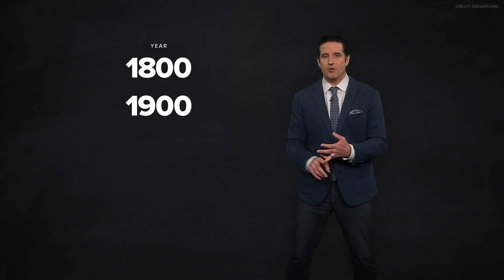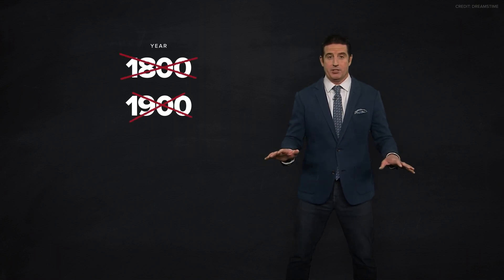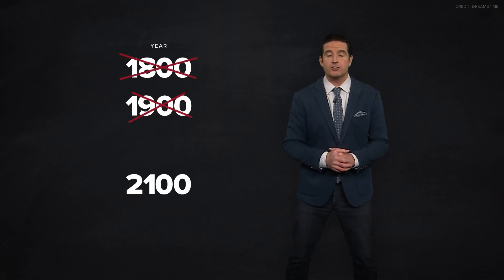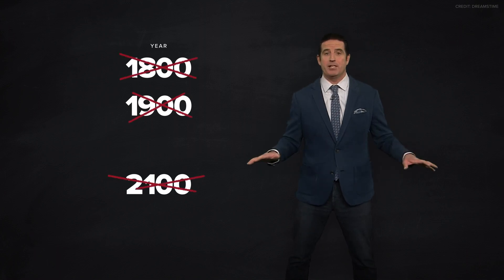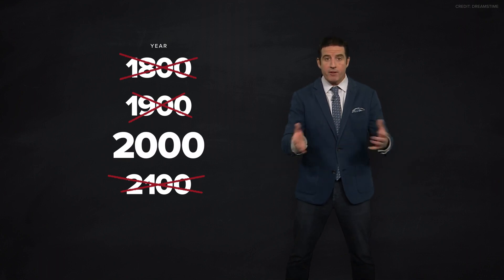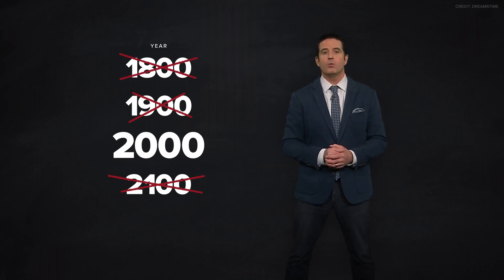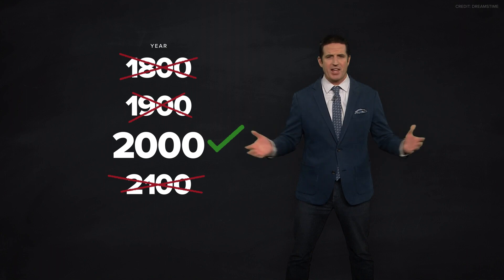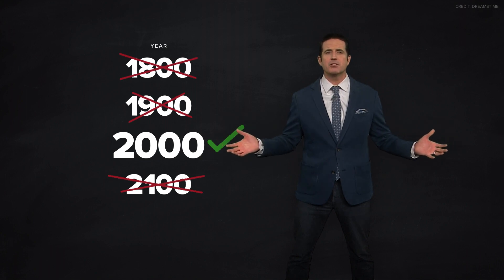Why do we have leap years?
A common year has 365 days but a leap year has 366 days. Drew Carney explains why we add an extra day in February almost every four years.